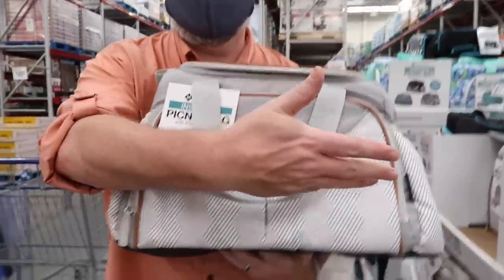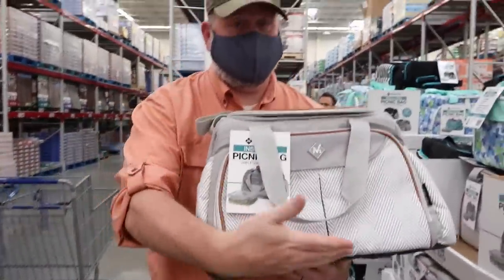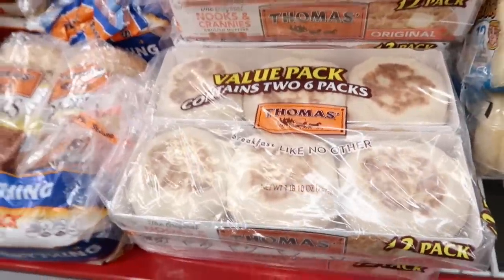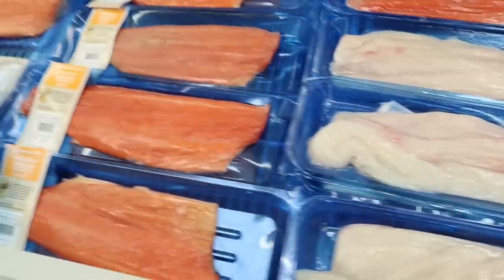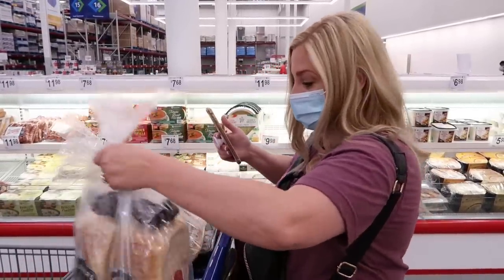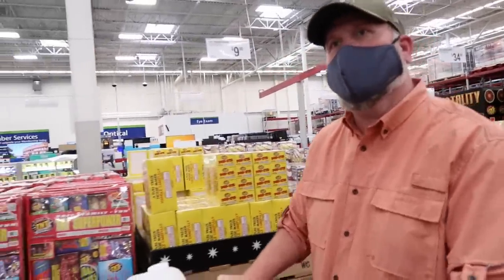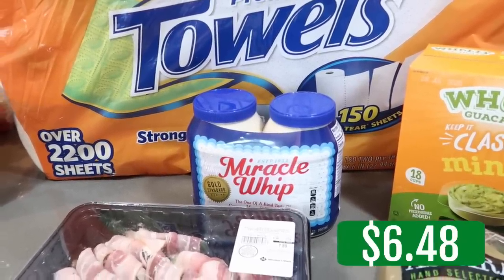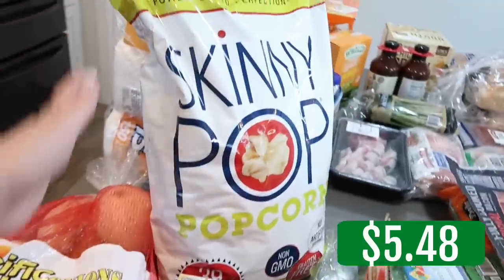SAM'S CLUB SHOP WITH ME / HAUL & BIG ANNOUNCEMENT!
Come along as we shop at Sam's club to see what is new this summer. I'm sharing a haul and an announcement.